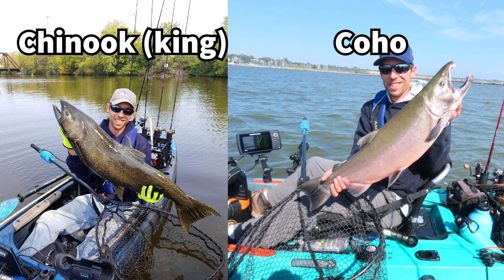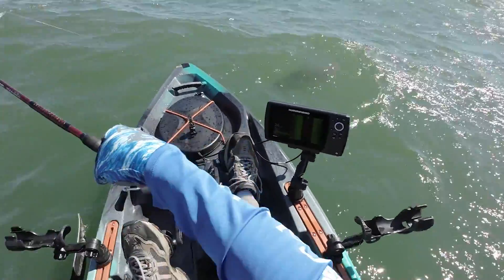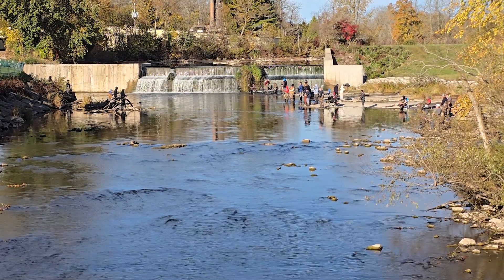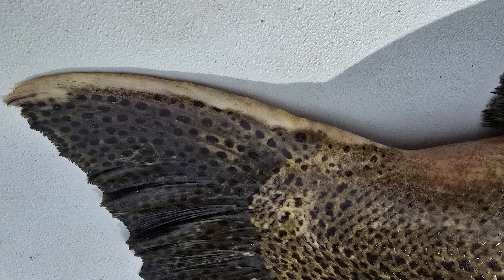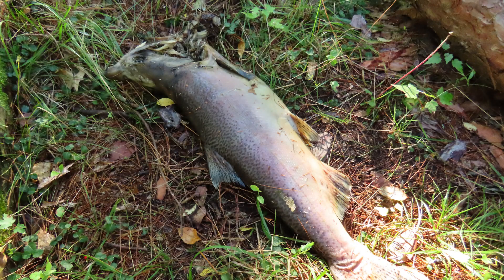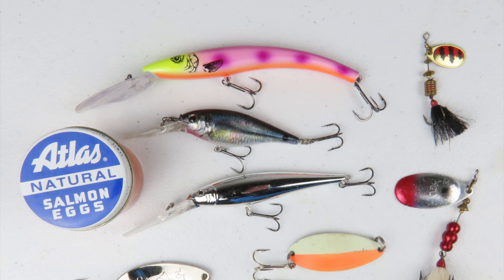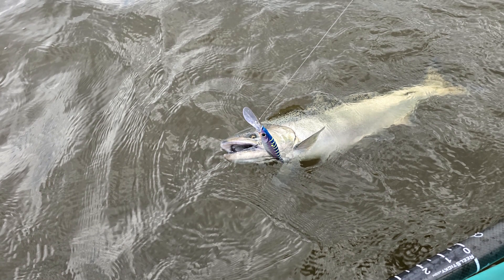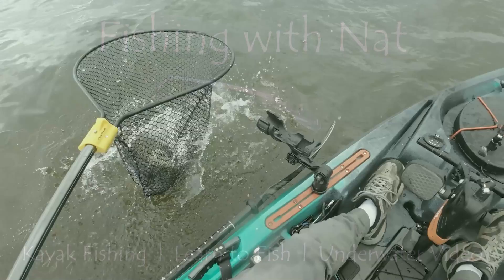Life of the Chinook and Coho Salmon and How to Catch One Fishing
The Chinook salmon (a.k.a. king salmon) and coho salmon (a.k.a. silver salmon) are two species of Pacific salmon that live in the ocean and in the Great Lakes system in the Midwest United States. This video covers the biology, life cycle, diet, prey, and predators of these two salmon species, as well as their introduction to the Great Lakes and how to fish for salmon successfully. Underwater video of salmon is included.